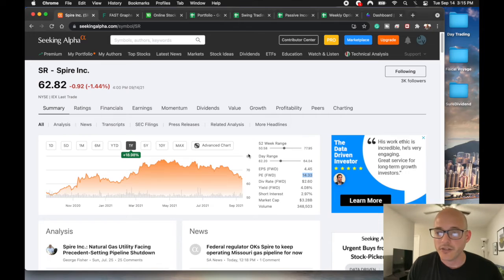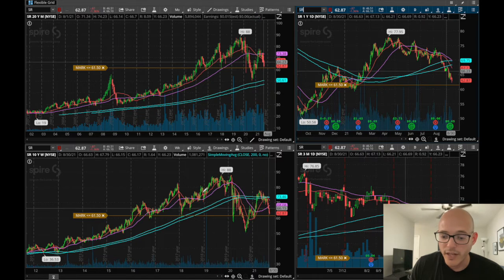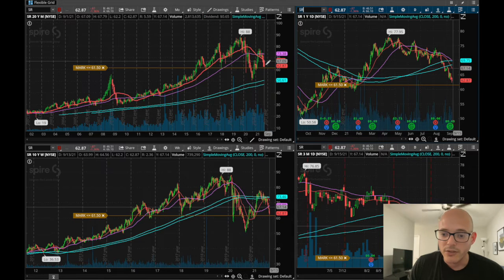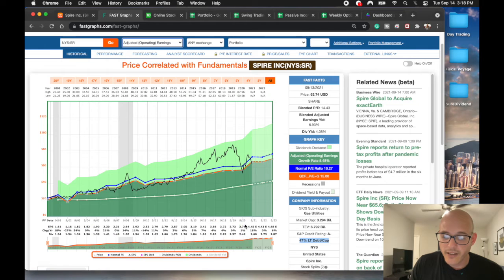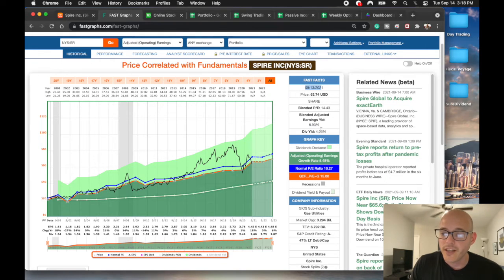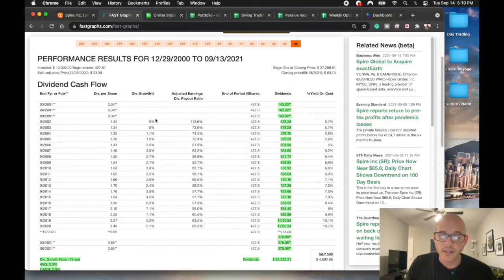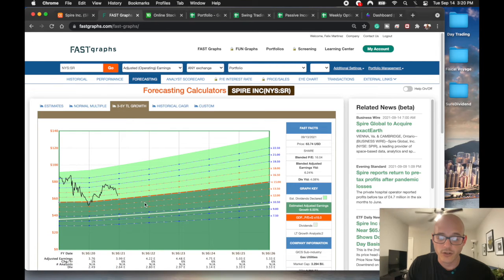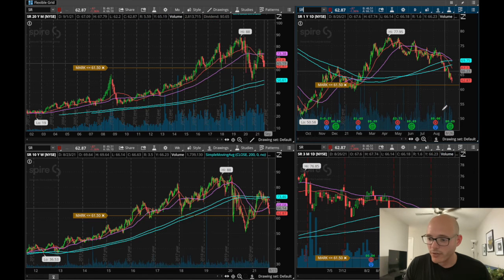UNDERVALUED DIVIDEND GROWTH STOCK ON SALE!!!!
In this video, I cover an undervalued dividend growth stock with over a 4% dividend yield. This stock is on sale and is a great buy for 2021.

RULE #1 - The BIG Five Spreadsheet
Dividend Drill Return Model (DDRM) Spreadsheet

//Make $300 - $500 per month with this Weekly Options Income Newsletter!!